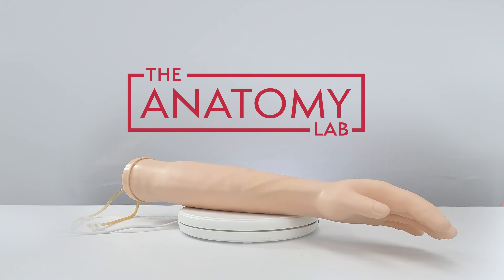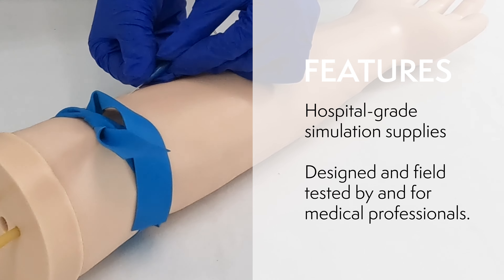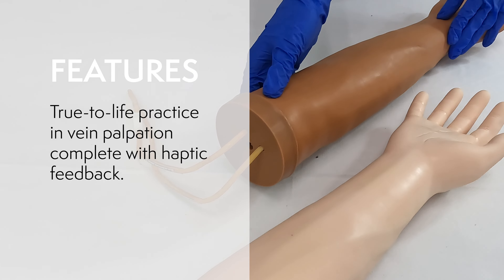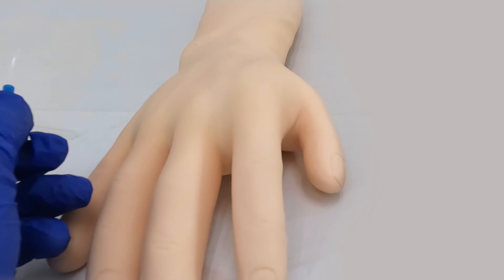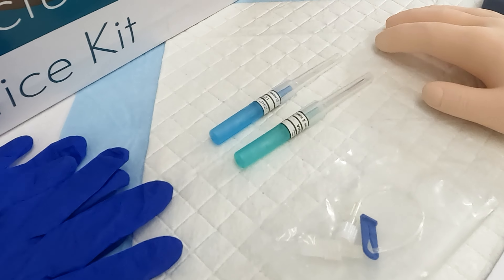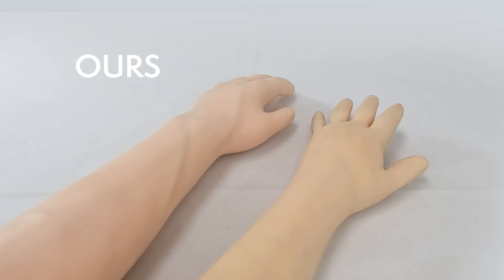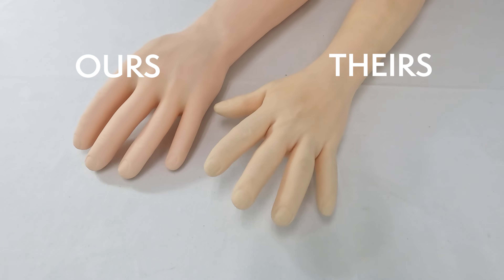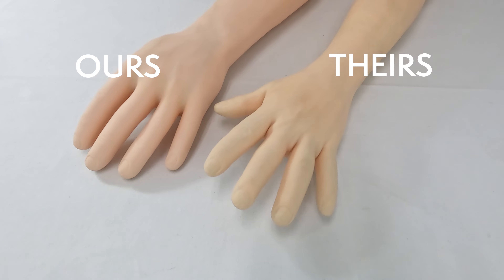Product Spotlight: Anatomy Lab Venipuncture and IV Practice Arm Kit and Simulation Arm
The Anatomy Lab Venipuncture Practice Arm is an easy-to-use system for practicing both venous blood drawings and IV catheter insertions and is available in two skin tones: medium and light.

The Anatomy Lab IV Practice Arm was designed in collaboration with, and field-tested by, a 20-year veteran nursing instructor. Students will be able to practice visualizing and palpating areas for precise venipuncture and IV catheter insertion on this anatomically accurate simulator.

The life-like skin with realistic antecubital, basilic, cephalic, and dorsal metacarpal veins allow for hundreds of practice simulations by resealing after venipuncture, providing students with a comprehensive simulation experience. The simulator includes a variety of needles, syringes, and catheters to draw blood and insert catheters. Note: to ensure the longevity of the arm skin, do not use needles larger than what is included with the kit.

To demonstrate the superior quality of this arm, let's compare the appearance, accuracy, longevity, and value of the Anatomy Lab IV arm to other brands sold online.

Starting with anatomical accuracy: the quality of the skin, vein placement and proportionality of the arm are noticeably different when comparing the arm to another brand. Practicing on inferior and anatomically inaccurate simulators can lead to repeating clinical exams, poor patient outcomes and even harm or infection.

Moving to longevity: notice the resealing quality of the skin compared to the large holes left behind on the skin of other brands. When holes become visible, the veins will leak, and the simulator can no longer be used for practice. Using a quality simulator ensures your simulation experience lasts throughout your education or training.

Finally, comparing the accessories included with the Anatomy Lab IV arm, you will find that all hospital-grade medical supplies needed are included for a large variety of simulation experiences, providing superior value for your investment. Also available for purchase are upgrade kits to allow for even more scenarios and simulation environments. Take your practice to another level with the same arm when you order upgrade kits for advanced phlebotomy and intravenous medication injection training. No need to purchase multiple simulators to provide a well-rounded clinical education.

Complete with a generous 1-year warranty, this simulator is ideal for students in healthcare training including phlebotomists, clinical assistants, EMT’s, paramedics, nurses, and physicians. Our training arm is delivered in a reusable box with a detailed set up, use, and care instruction manual. Replacement skin and vein sets are available.

The Anatomy Lab Venipuncture and IV Simulation Arm, exclusively from Anatomy Warehouse.